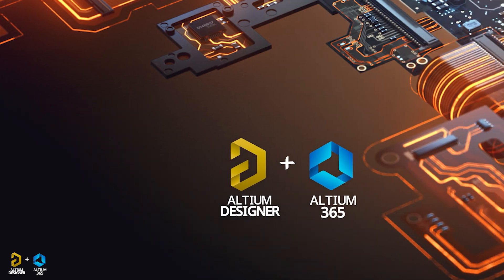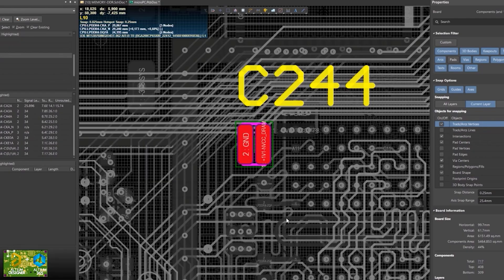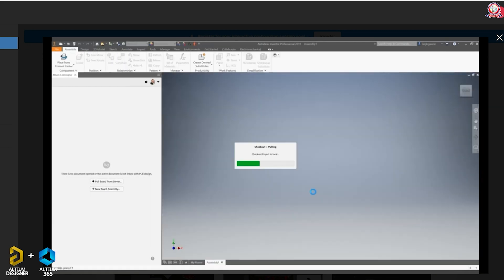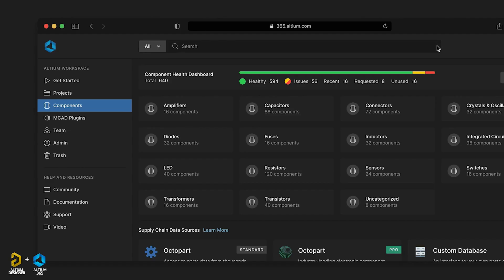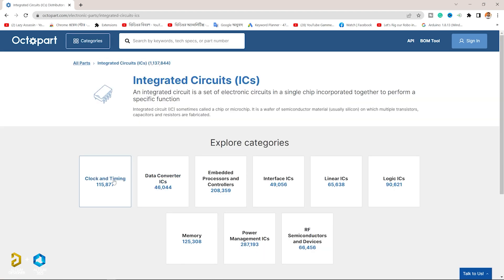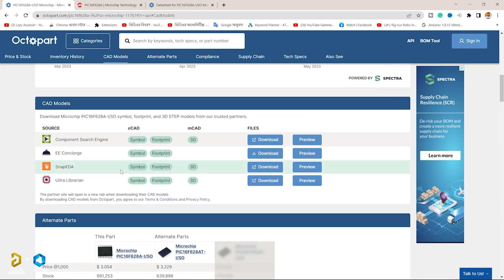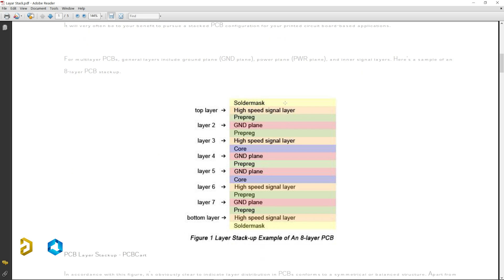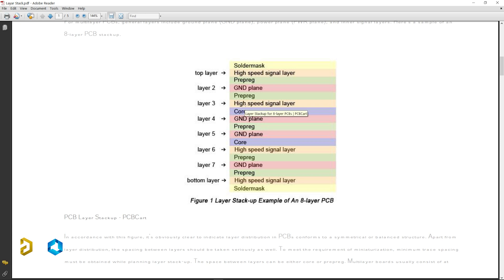How to Set Proper Dimension 4 Layer PCB Board on Altium Designer, Altium365 & Octopart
Designing a flawless 4-layer PCB begins with getting your dimensions right. In this video, we break down the process step by step, ensuring you achieve the optimal layer stackup for your project's needs. Altium Designer's robust suite of PCB layout tools comes to the rescue, enabling you to craft a design that meets both functionality and aesthetics.

But that's not all! Collaboration is key in the modern design landscape. With Altium 365, we'll guide you through the process of seamlessly sharing and working on your design files with your team, no matter where they are.

And as if that wasn't enough, we'll introduce you to Octopart, your ultimate destination for sourcing electronic components. Learn how to find the perfect components for your design, compare prices, and integrate them effortlessly into your Altium Designer project.